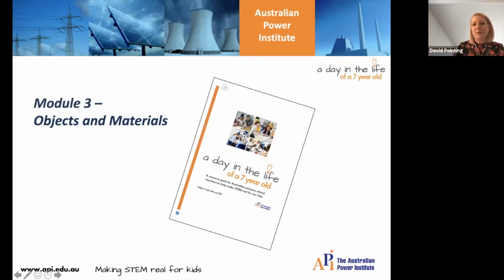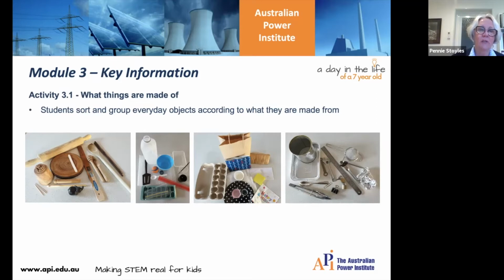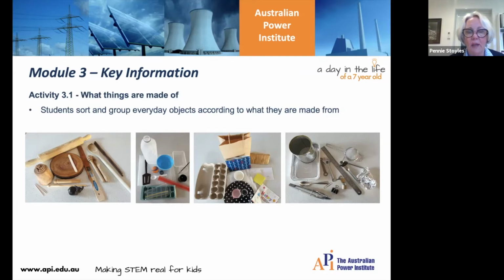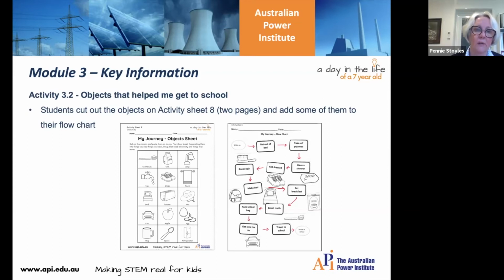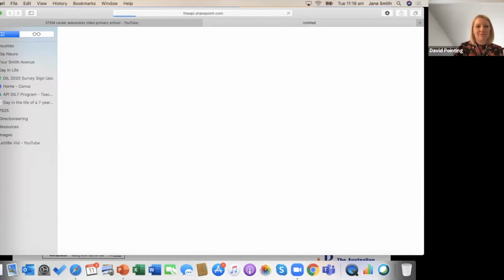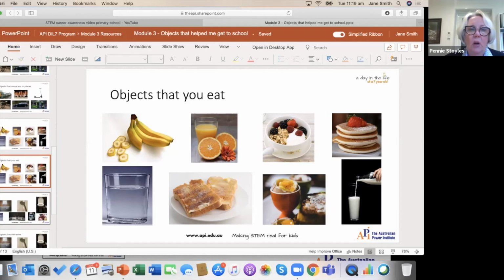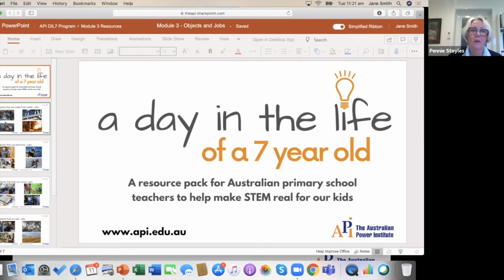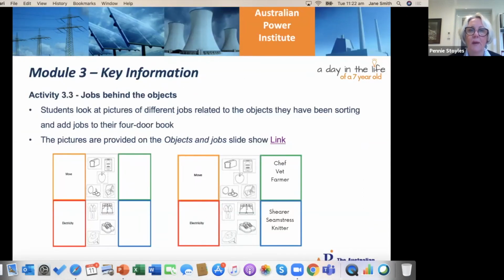API DIL Module 3: Objects & Materials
Program Manager (Jane Smith) and Curriculum Writer (Pennie Stoyles) give overview of Module 3 resources and activities.